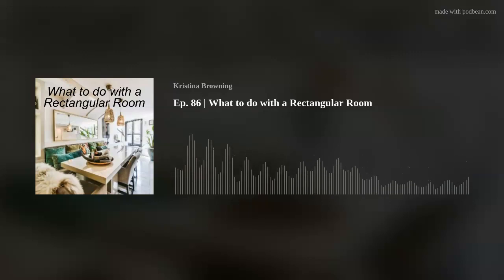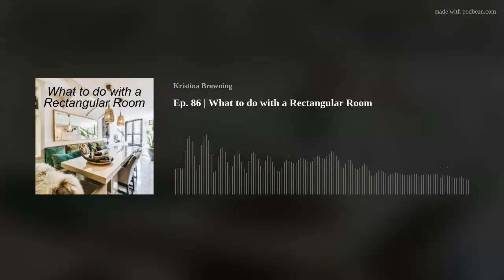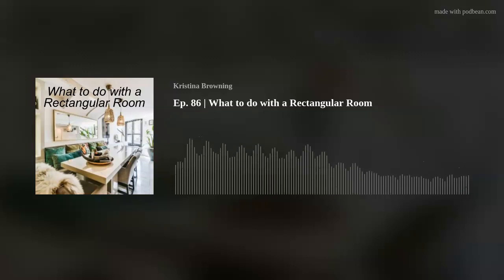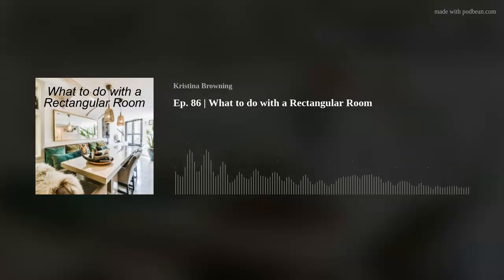Ep. 86 | What to do with a Rectangular Room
Whether the space is long and skinny or wide and shallow, rectangular rooms can be hard to fill and so many people are challenged by the same conundrum. Let's think through rectangular spaces together.
If you didn’t start listening at Episode 1, I invite you to start from the beginning.  There are too many jewels to miss.
JOIN ME:
~ Get my weekly newsletter  "Little Bits of Home Functionality." Intentionally short, you’ll get a video and a thought that poses questions about your space and your reason.
~ My boards on Pinterest
~ Schedule time with me HERE or visit me through my Home Coaching &amp; Real Estate
Sources &amp; Reference -
Felt Right Sound deadening wall tiles
Episode 10: Who is your Home Encouraging you to Become?
A blog post about scale along with visuals
Episode 43: Scale and Proportion
Episode 22: Bathrooms